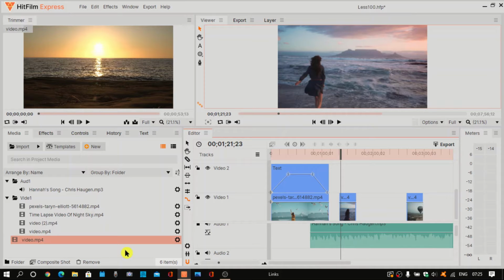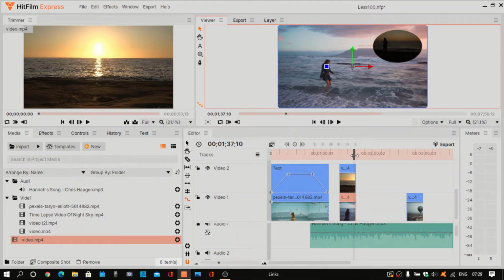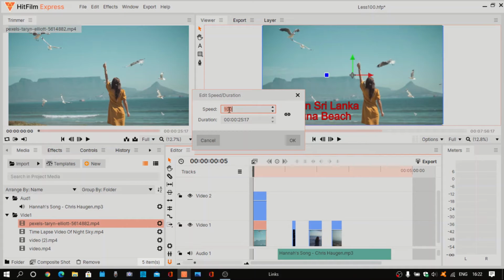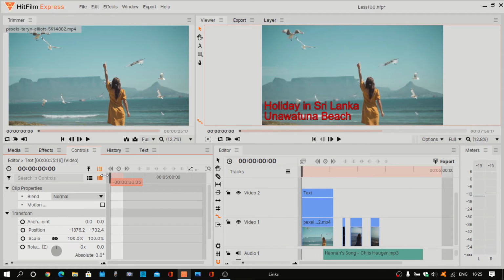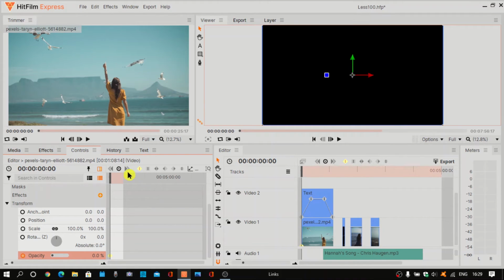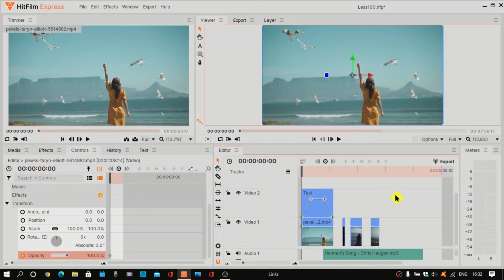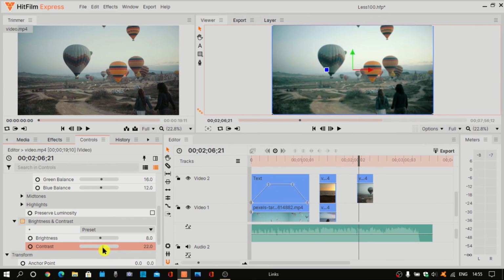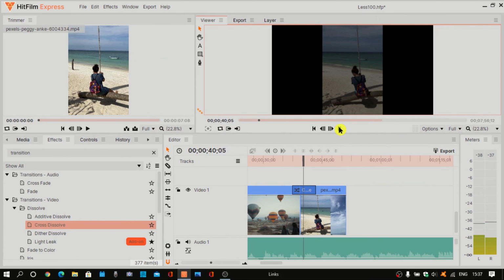HITFILM EXPRESS 2021 BEGINNER TO INTERMEDIATE LEVEL Part 2/2 Everything you need to know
Hitfilm Express 2021 ver. is a powerful and free video editor. I found that Hitfilm express is not like other video editing software, it is very easy to learn and master it in a very short period. This software  is developed by FXhome Limited and is so popular around the world and currently millions of Youtubers are using to create stunning attractive video clips and short films. If you are a beginner to create Youtube videos or short films then my advice is to start with the free version available and then proceed from there.
My 'HITFILM EXPRESS 2021 BEGINNER TO INTERMEDIATE LEVEL' Part 1 and Part 2 tutorials cover almost everything that you need to become a good editor in creating outstanding video clips or short films.
This video clip includes:
1. How to overlay a video on top of another video
2. How to apply fade in and fade out to a Text Layer and to a Video clip by extending your knowledge to think similarly to apply the same principle to the audio or music clips to grab the total attraction from the viewers with the maximum satisfaction.
3. The tutorial also covers the use of tool boxes, Control panels, Trimmer panels, Effect and Text Panels, Editor or so called Timeline.
4. This two part tutorial gives you a very good hands on experience and knowledge to grab everything in a very short period.

My sincere thanks and gratitude goes to Pexels.com staff where I used all my video clips without any hesitation as they are free. In return I like extend my sincere thanks to the artists who uploaded the following marvellous, remarkable video clips to Pexels.com so that I could use in my clips. Without their help, this work is an impossible task during this Covid-19 pandemic time.
Video clips from Pexles.com:
1. Pexels Videos 1546877
2.Pexels-taryn-elliott-5614882
3.Video by Taryn Elliott from Pexels -Balloon & Beach
4. Video by Elias salomao from Pexels Swing in the beach
5. Video by Yaroslav Shuraev
6. Video by Athena from Pexels-Sun sets
See my: HITFILM EXPRESS 2021 BEGINNER TO INTERMEDIATE LEVEL'  Part 2
See my : Is your windows 10 computer slow?